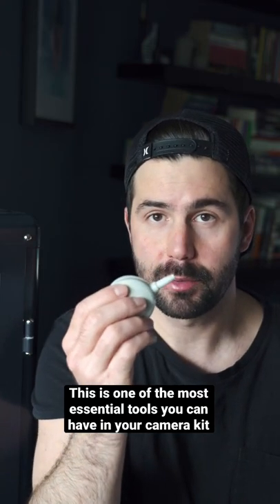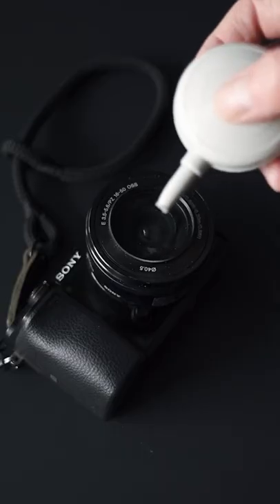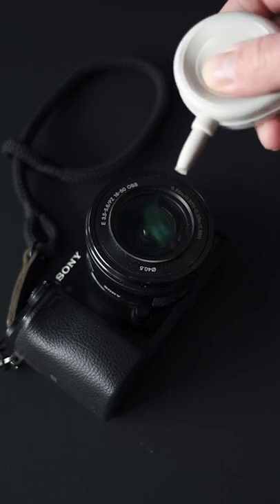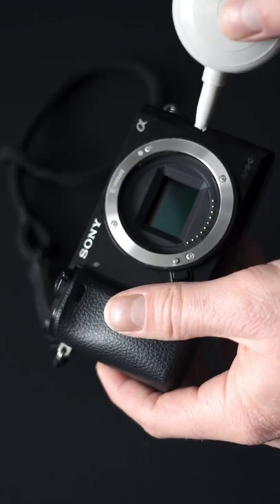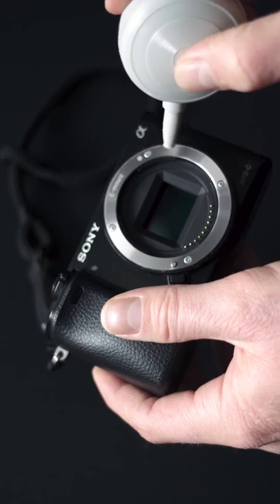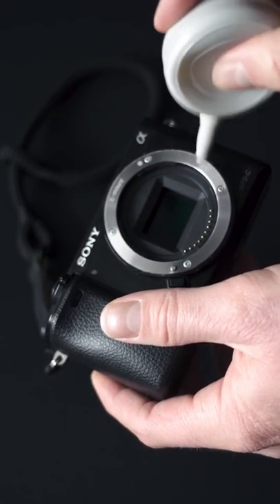Essential Camera Gear: Air Blower